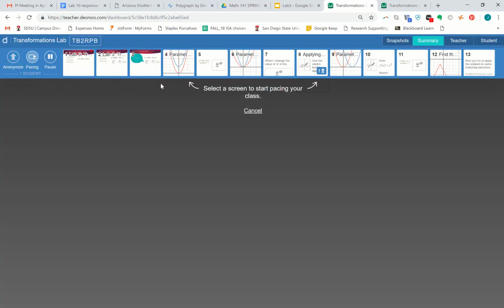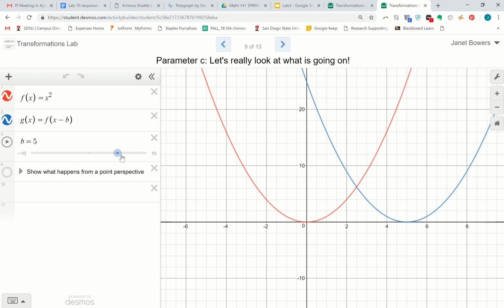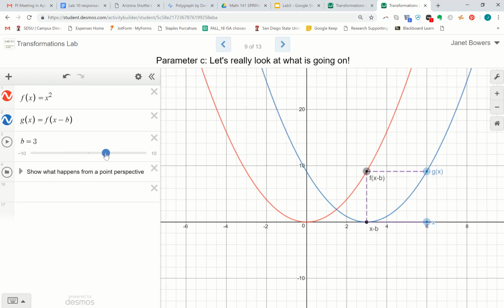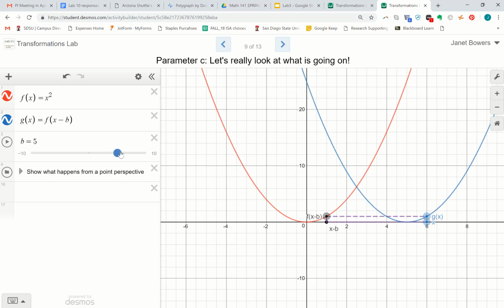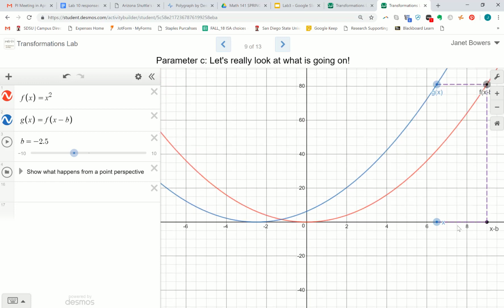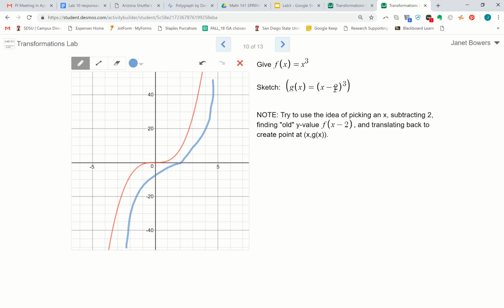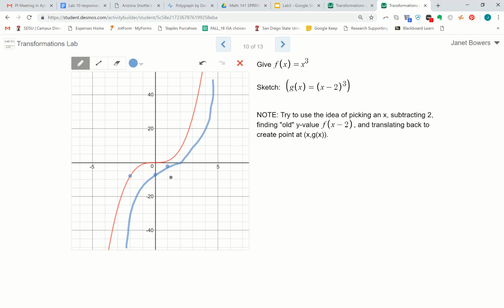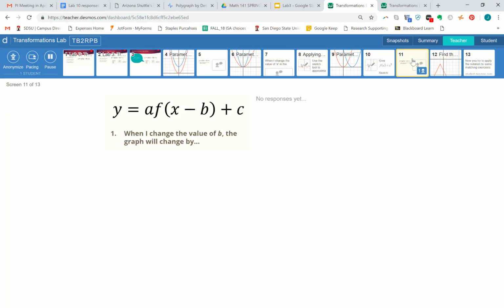141_1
8-12